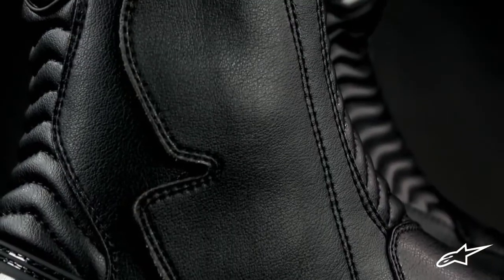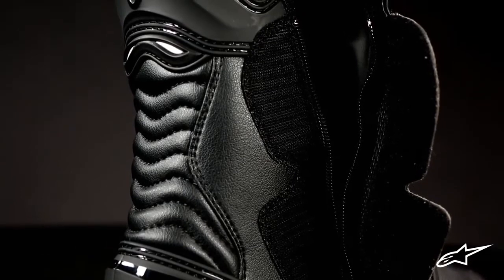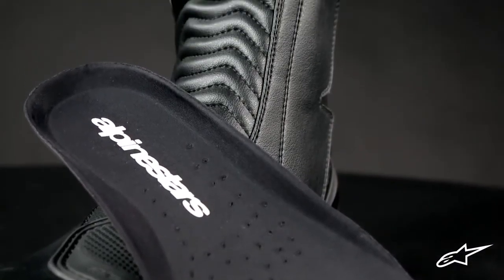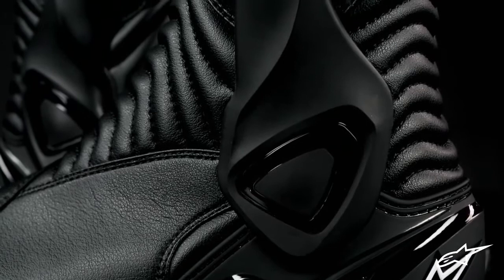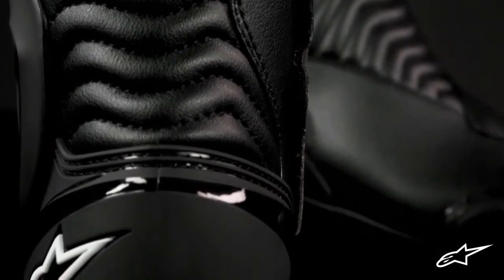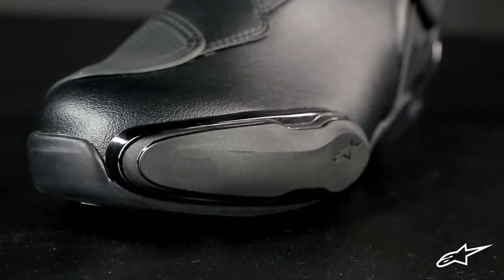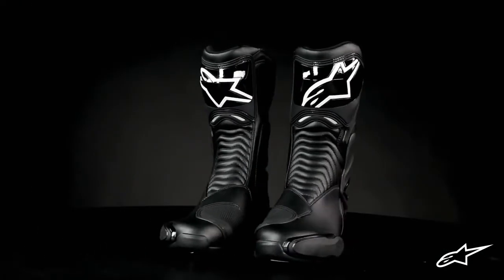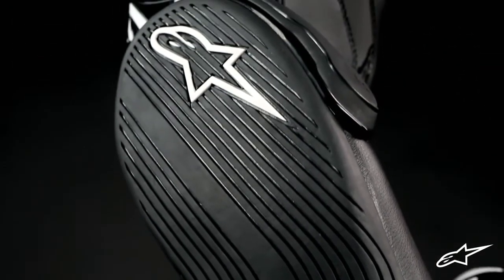Alpinestars S-MX 6 Gore-Tex Boot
A waterproof and breathable performance boot for both track and street that is anatomically profiled and packed with innovative features, the S-MX 6 GORE-TEX® incorporates the latest advancements in Alpinestars’ performance footwear design and development. Every component on the S-MX 6 GORE-TEX® has been carefully designed to give you a crucial performance edge or keep you on the track for longer, in the form of protection innovations, improved ergonomics and comfort features.

- Main upper material constructed from advanced microfiber for durability and repeated abrasion resistance, plus a waterproof and  highly breathable GORE-TEX® liner for excellent all-weather performance.

- Ergonomic new last for forefoot streamlining to enable greater control of the bike’s controls and for superior, wide-ranging foot  profile, fit and comfort.

- Alpinestars’ innovative TPU lateral ankle brace protection provides a biomechanical support between lateral top calf/shin and ankle  and offers improved structural integrity, protection against impact shocks, repeated abrasion resistance and flex support.

- Alpinestars’ new and exclusive compound rubber sole promotes improved feel and grip, water dispersion and durability.

- Air vents on the heel counter and shin plate improve comfort and reduce fatigue on short and long rides.

- High modulus TPU injected shin guard, calf protector, heel counter, shift pad and toe slider for improved shock protection and  durability.

- Double density ankle protector on medial side layered under the upper offers protective performance in key area.

- Integrated, replaceable bi-injected TPU slider features new easy screw fixing concept for quicker and easier replacement.

- Innovative instep and Achilles accordion flex zone construction for superior comfort, extension, control and support.

- Internal insole with the shank reinforcement integrated for added support to the arch area and foot protection.

- Medial side entry opening/closure system features elastic-mounted zipper with wide Velcro® closure for flexibility and secure fit. The  aperture opening is large to promote easier in/out.
Internal toe box protection is layered under the upper for durability, improved feel and performance.

- Breathable textile interior lining features anti-sliding suede reinforcement on heel area help keep foot in position while riding.
New, dual compound removable anatomic footbed includes EVA and Lycra for performance, comfort and support.